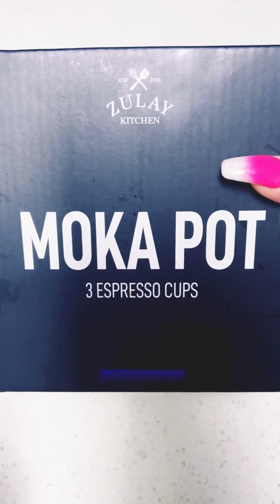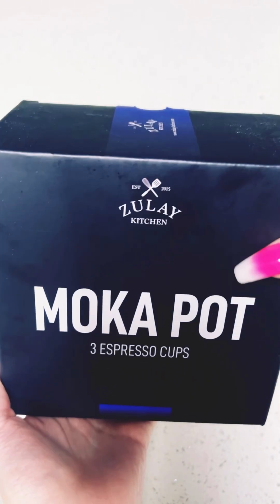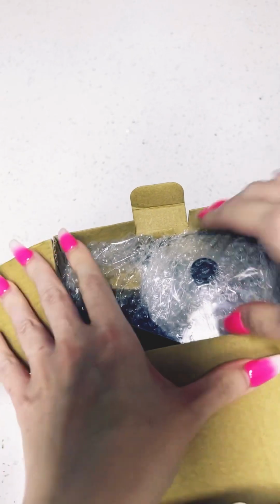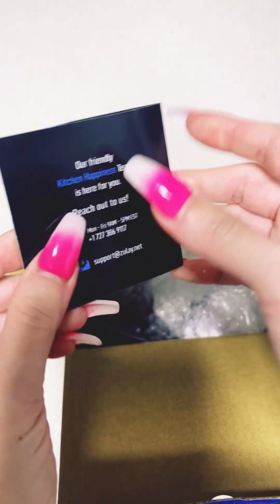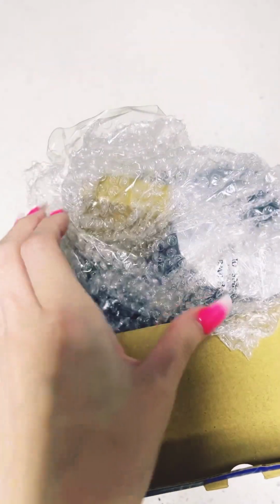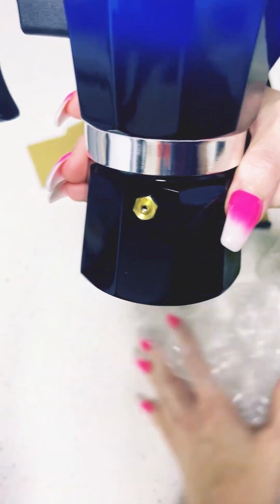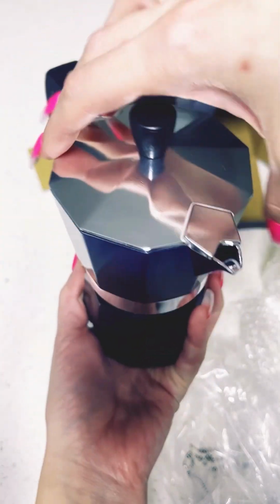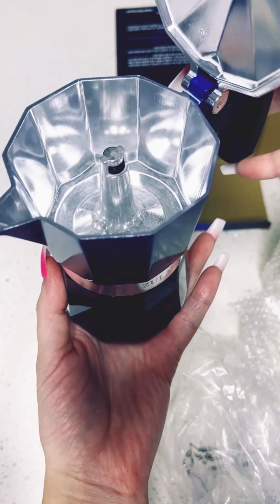Moka Pot Open Boxing from Amazon!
and to create your own Custom Party Supplies!

Come follow me on all social media Platforms @flosbounce

Hey Party-Goers! What's Poppin!

On all Social Media Platforms
Every 1000 followers Custom Party Package! Come Follow!!!

For Custom Party Supplies and decor!

Parties for the less fortunate!